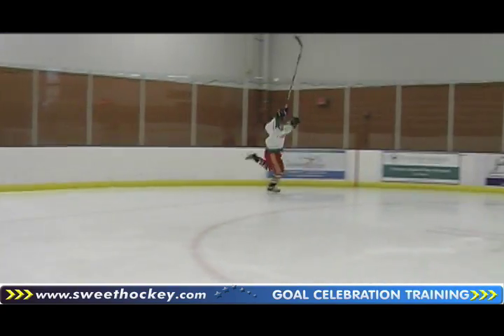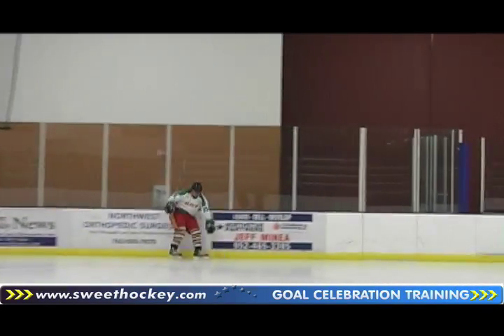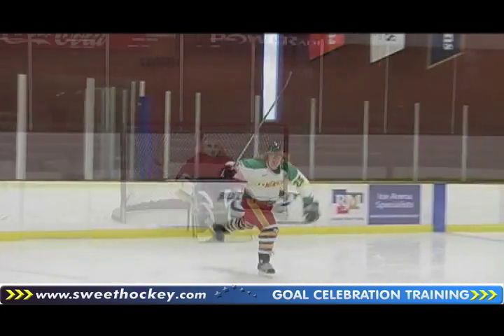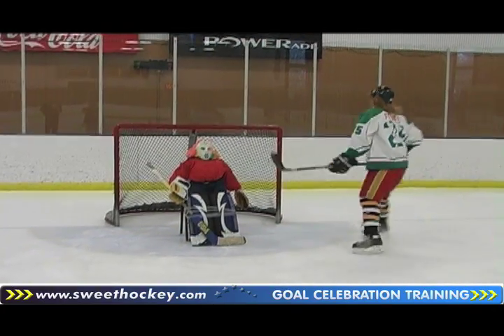#1 Goal Celebration Training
Sweet Hockey has a brand new series of "Goal Scoring Celebration Training" videos featuring, Dustin McCracken.